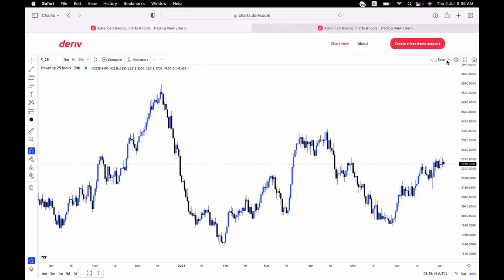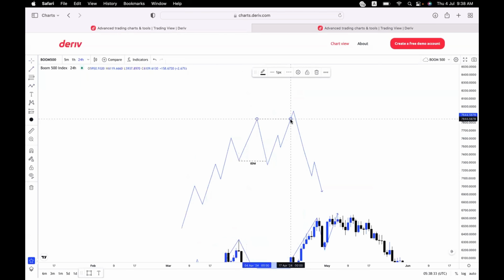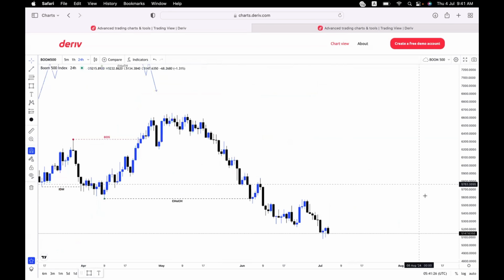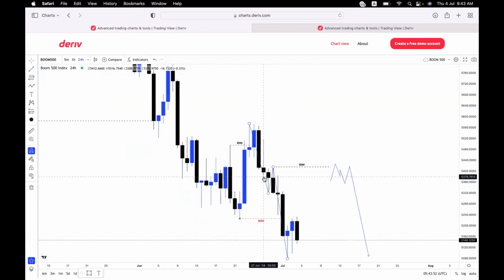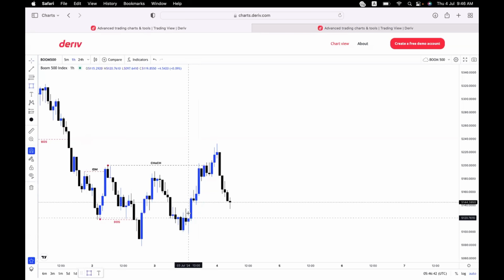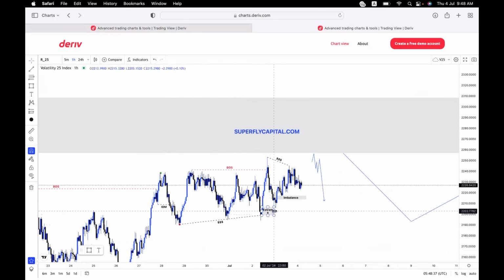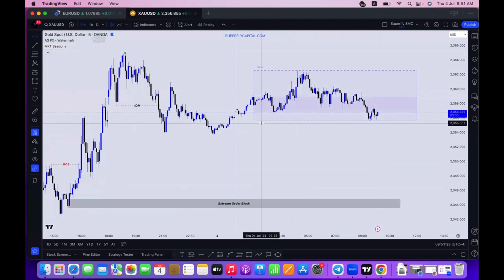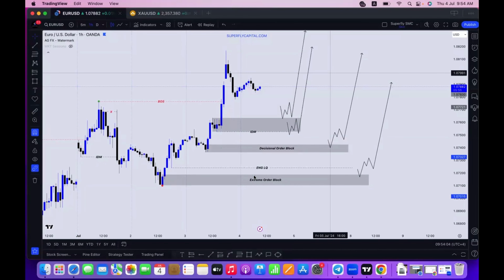Daily Morning Call : EURUSD , XAUUSD Analysis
Hello Traders! Here is today's daily morning call covering EURUSD & XAUUSD

You want to be a consistently profitable trader?
Join our Telegram Channel page to get access to the signals private chats, education information and members forecast area